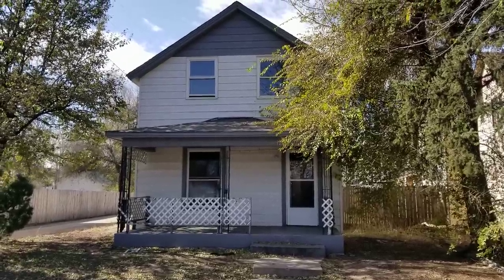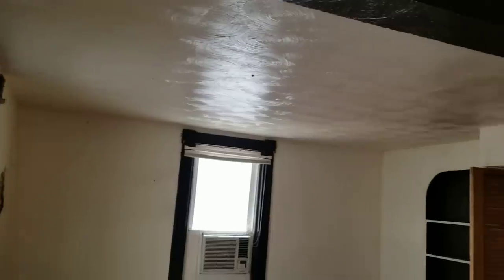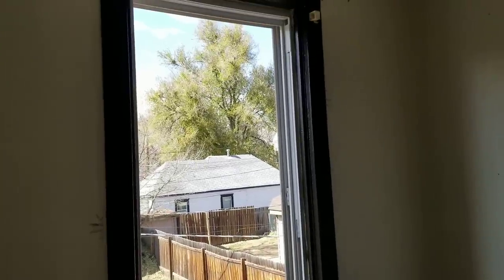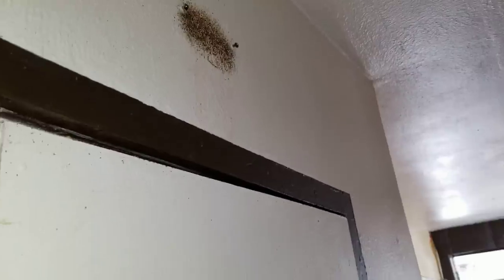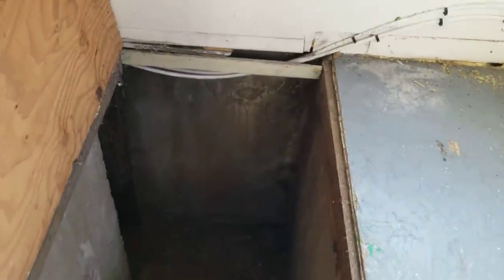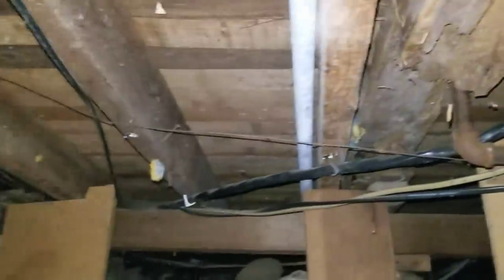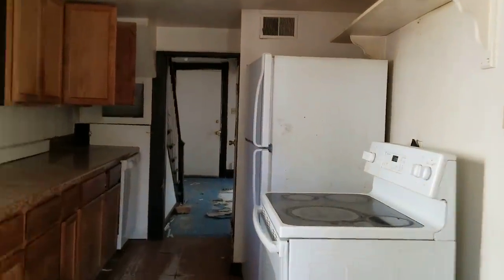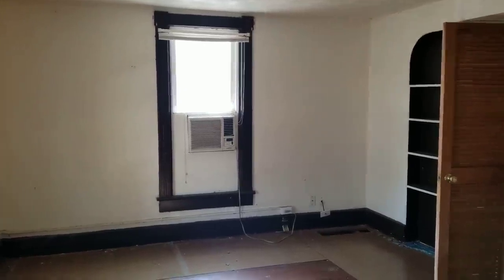Bed Bugs, Cockroaches, and Murder Room Basement in Rental #16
I showed a video of this property a few weeks ago after the tenants moved out. We got a live look at the cockroaches living there. It turns out the house also had bed bugs! So we had the place superheated to kill the bedbugs and that is supposed to get the cockroaches as well. I also check out the super sketchy basement cellar on this one and show another reason to be annoyed at my contractors.

I showed a video of the bed bug treatment on Instagram TV if you want to check that out.

My Book: Buying into Success
My Book: Build a Rental Property Empire
My Book: Fix and Flip Your Way to Financial Freedom

I bought this house in 2015 for $91,500. It was older than all my other rentals by a long shot. It was built in 1885! I knew it was an awesome deal and it was most likely worth $130,000 to $140,000 at the time I bought it. It was in pretty decent shape then

We rented it for $1,220 the last few years to the same tenants and they did not treat it very well.

Note, I said I did not see the property for 4 years and I meant I had not seen the inside. I also have property managers who were managing it and had seen the inside multiple times. Yes, it was dirty but not in horrible shape while they were there. The tenants recently told us they had cockroaches and we were going to treat them but decided to have the tenants leave so we could treat them right and fix the place up a bit. The tenants did not want to leave as they could not find anywhere else this cheap but they eventually leave and that video showed everything they left behind.

We were having the furnace looked at when the HVAC guys thought the house had bed bugs. We had it inspected by a bed bug company and they confirmed theer were bed bugs. We had them superheat the house to kill them.

I want to fix this house up and sell it so that I can use a 1031 exchange to buy more commercial properties. I am worried about the structure after going into the basement and seeing one of the beams that looks like it might have had termites damage!

It could also just be a 140-year-old beam! The house is pretty unlevel so we will have ti all looked at and see how bad it is. The basement was pretty nasty and I remember why I did not want to go down there in the first video.

I also love to see my windows left wide open over the weekend in Colorado where it has been getting below 30 degrees. Really good for the furnace and house in general.

The term "murder room" or "murder basement" came from my project manager Nikki who decided that most of my rentals and flips have creepy rooms that may have had multiple murders occur in them.